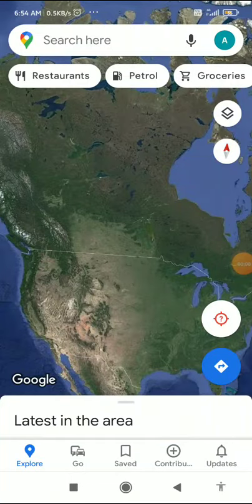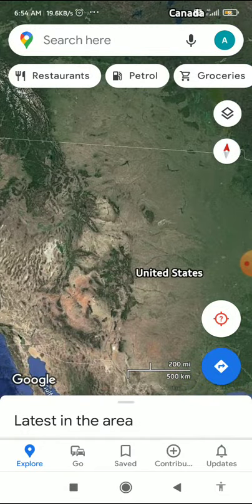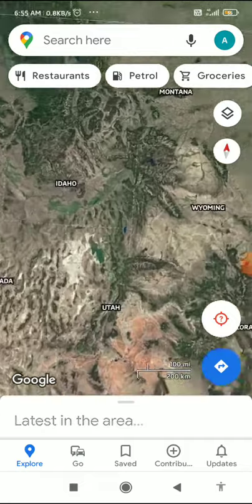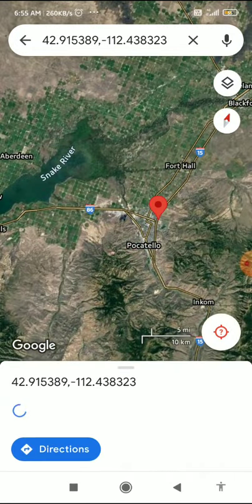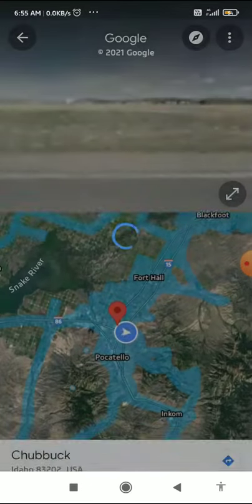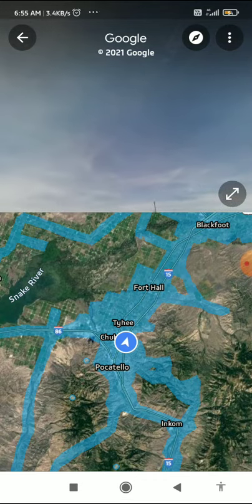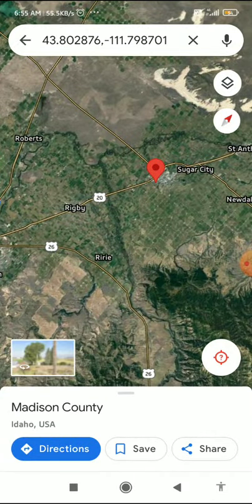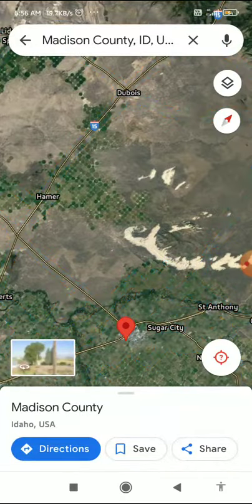How To Use GOOGLE MAP STREET VIEW On Phone (Easy & Quick)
How To Enable Share Button | When Share Button Is Not Appearing On YouTube App In 2021(Quick Fix)

Can You Change Instagram Thumbnail